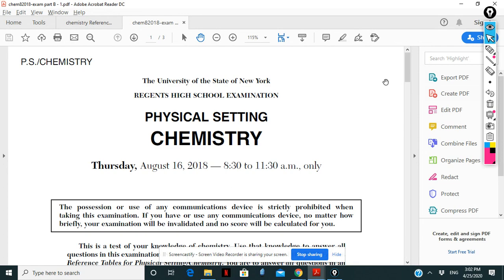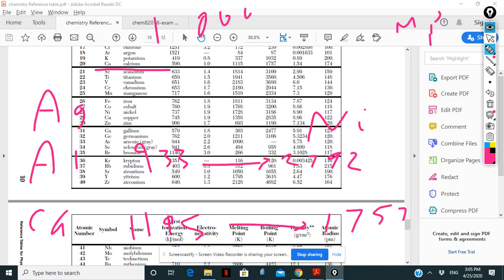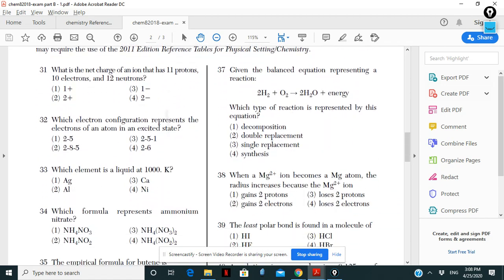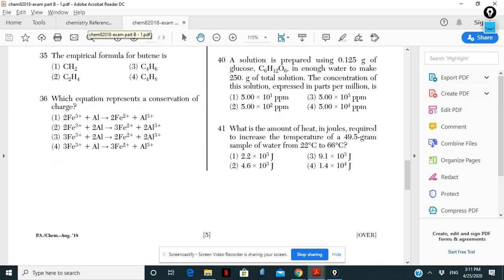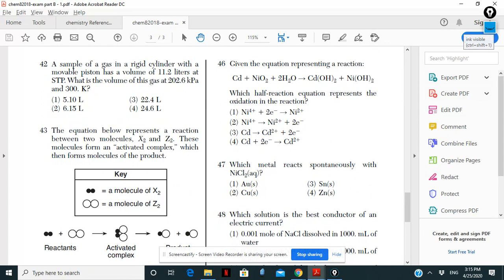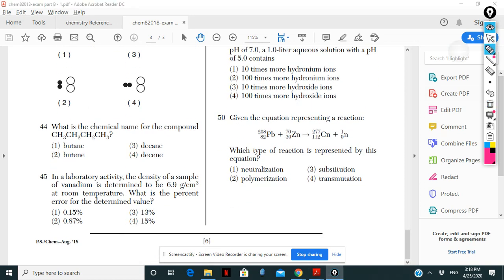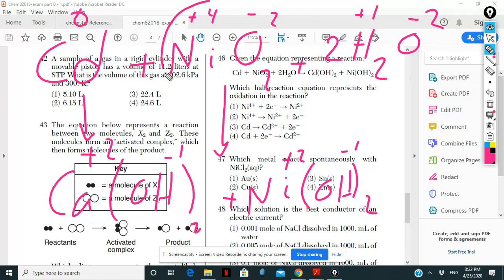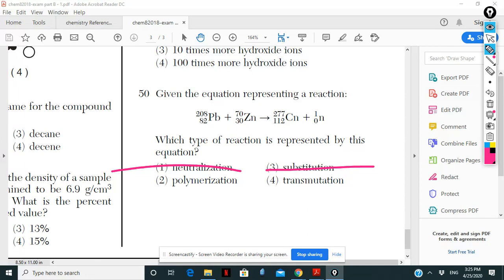Chemistry Regent August 2018 Part B 1